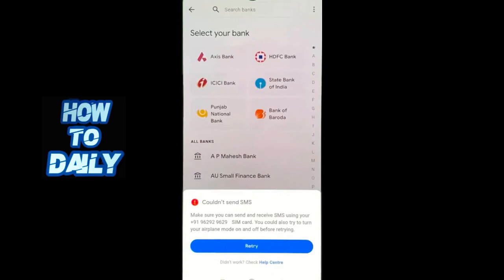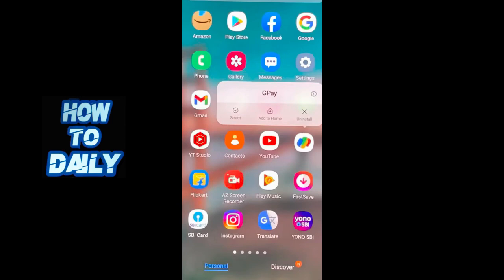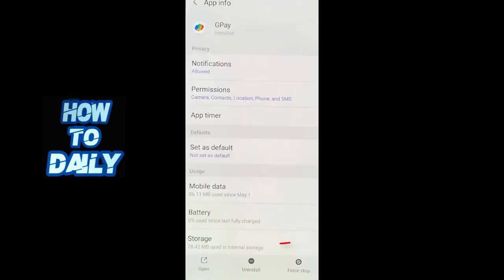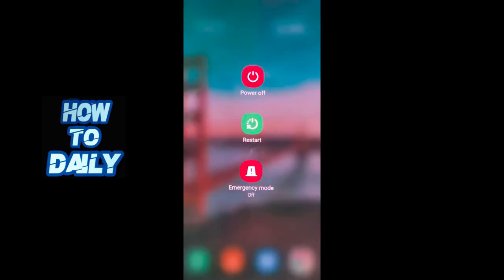HOW TO FIX GOOGLE PAY SMS COULDNT SEND SIM ERROR IN 2024! (FULL GUIDE)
Is Google Pay giving you a "Couldn't Send SMS" error and leaving you frustrated? You're not alone! In this 2024 update, we'll show you a full guide on how to fix this SIM error quickly and easily. We'll cover everything from checking your network to troubleshooting phone settings, ensuring you can get back to using Google Pay for all your transactions! Let’s get started!